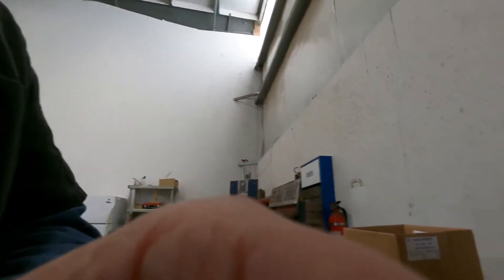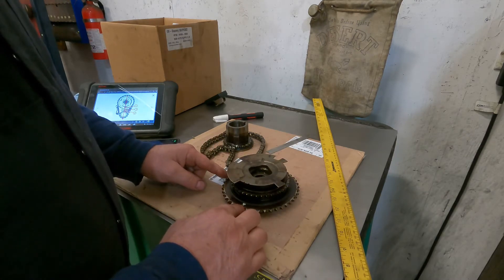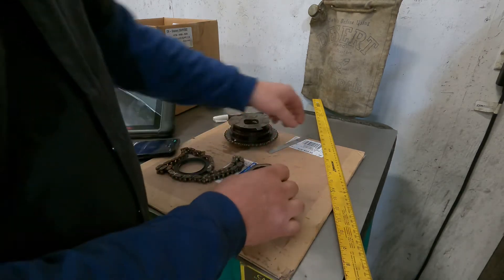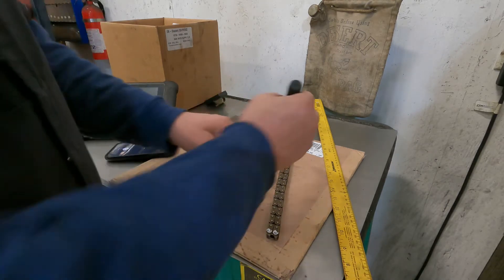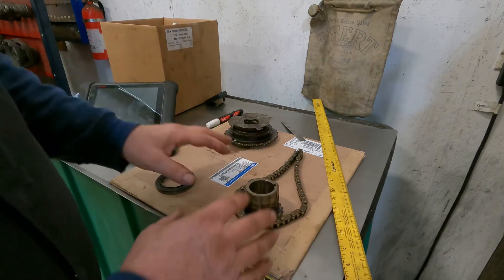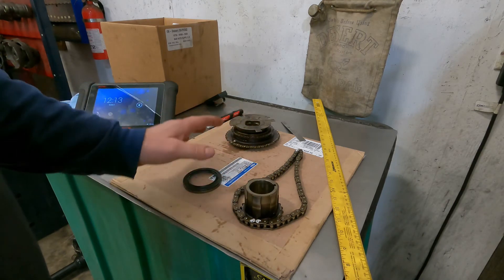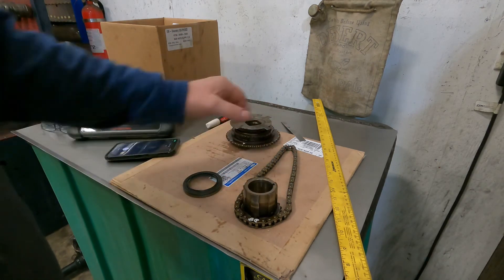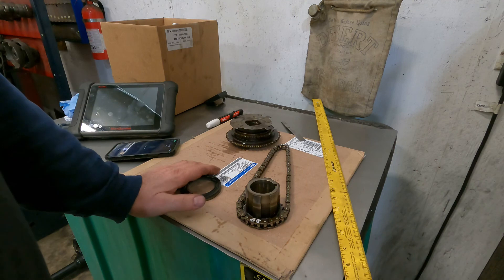GM Gen V LT Cam Timing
GM LT Timing Chain Setup